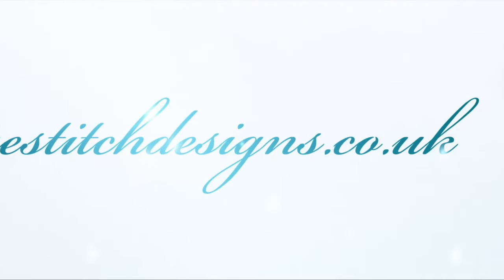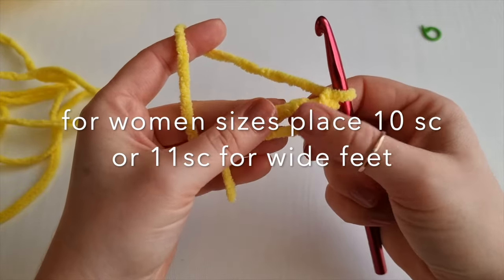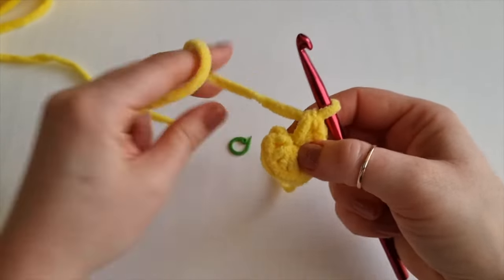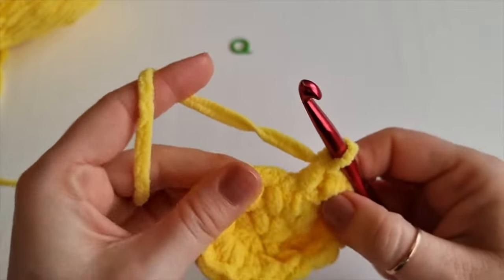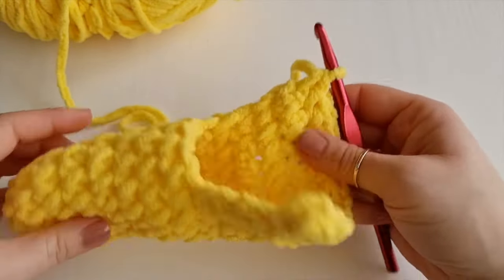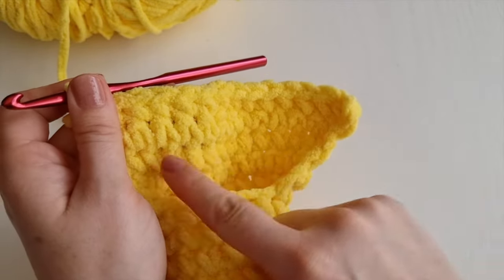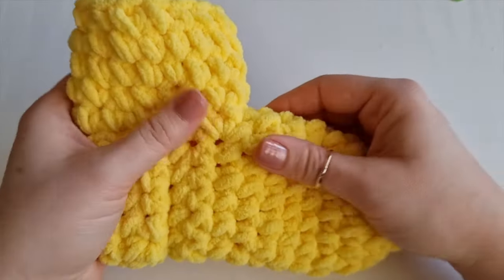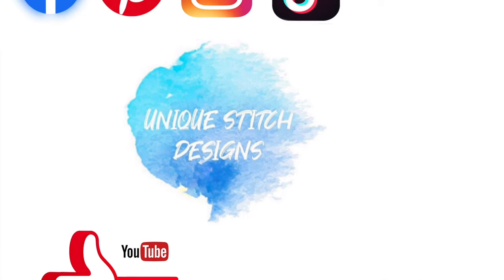CROCHET slippers for kids / Fast and Easy For Beginners / All sizes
Hi all and welcome back today I will show you how to crochet these simple crochet slippers
They can be in any size  or colour . These in the video are toddlers crochet slippers 3-5 years.